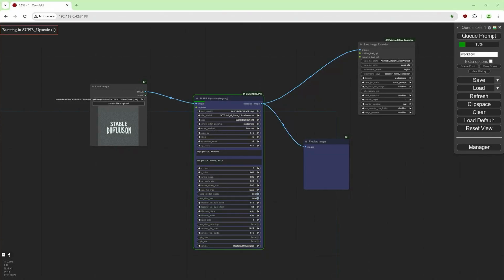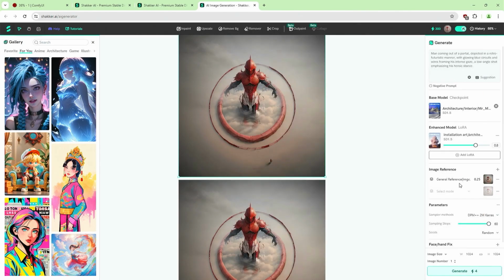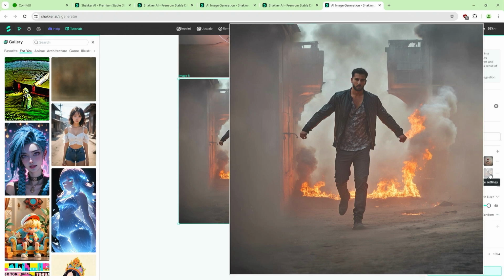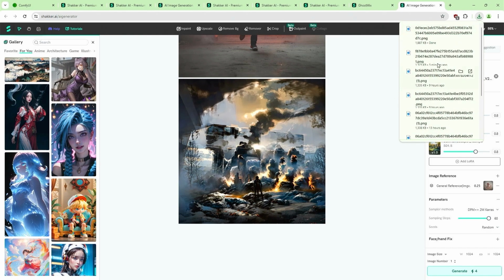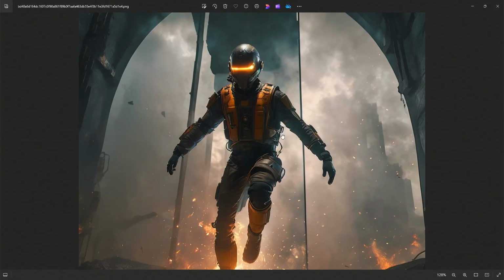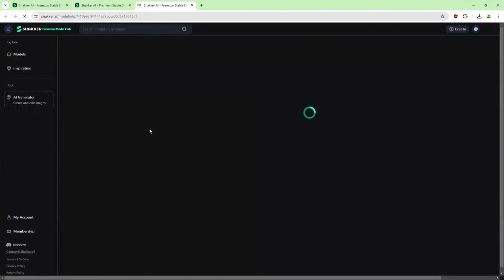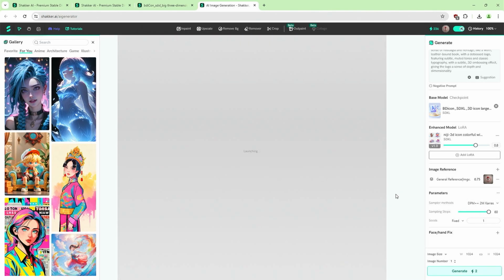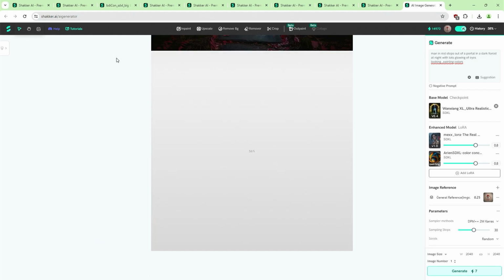Stability Diffusion - Shakker.AI - Shake The World With Cloud Generation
In this video we look at Shakker.AI and its features, using the free membership to generate images